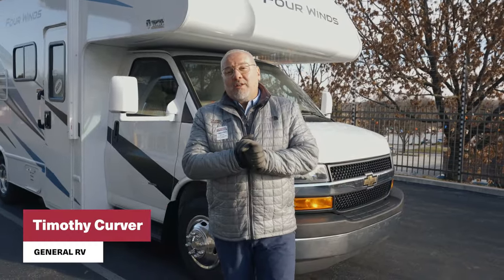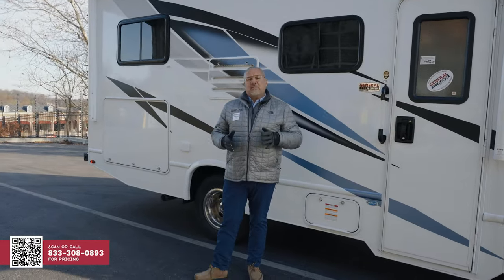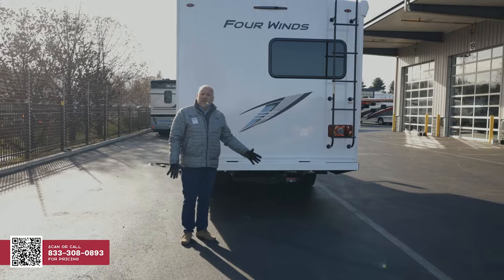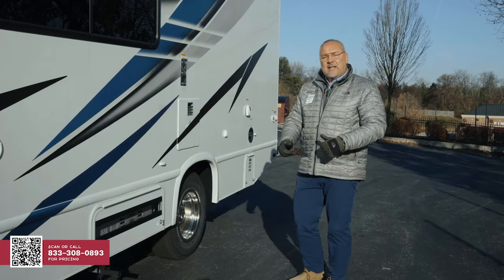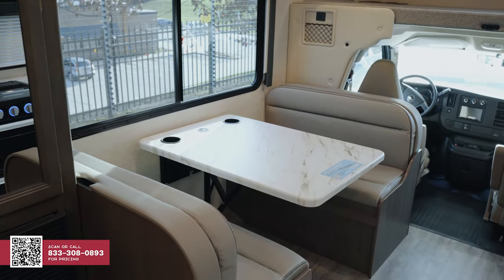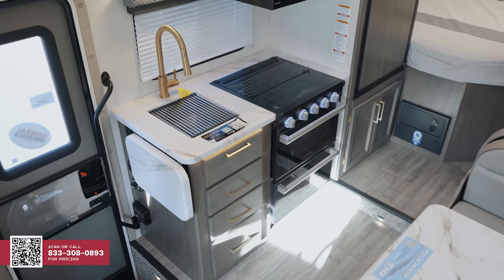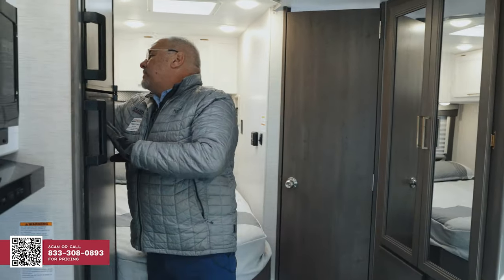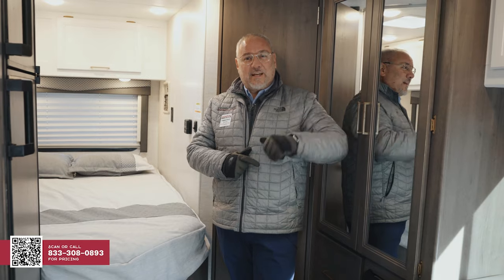2024 Thor Four Winds 22E | RV Tour: The Affordable Class C Gas Motorhome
The 2024 Thor Four Winds 22E is a simple, compact Class C motorhome. Built on a Chevrolet chassis and equipped with the SmoothTECH™ advanced suspension system, you'll enjoy a smooth ride wherever you travel. When you arrive at your destination, you can create an outdoor living space under the full-length powered patio awning with LED lighting. Next to the awning is the Four Winds MEGA-Storage™ space that can be used for any gear or equipment you want to bring. Whether you're boondocking or at a campsite you'll have power thanks to the 4,000-watt onboard gas generator.

Inside the motorhome, you’ll notice the Dream Dinette® booth that serves as a four-person dining area and collapses into an additional sleeping area. Above the cockpit you'll find a bunk area that can be used as sleeping space or additional storage. In the primary bedroom, you’ll find a queen-sized bed, windows for natural light, and a spacious corner bathroom featuring a large shower, porcelain toilet, and stainless-steel sink. The chef-inspired kitchen comes equipped with a three-burner gas cooktop, microwave oven, and a stainless-steel sink for easy clean-up. Travel with ease in the 2024 Thor Four Winds 22E.

⏲️ Timestamps
00: 25 Outside Key Features
1:08 SmoothTECH™ System
1:38 MEGA-Storage™
3:39 Gas Generator
4:35 Dream Dinette®
5:13 Cab-Over Bunk Area
6:07 Kitchen Area
6:48 Primary Bedroom
7:12 Shower Area

KEY FEATURES:
Sleeps: 4
Dry weight: 12,300 lbs.
Length:  24 ft.  7 in.

General RV has Supercenters located around the country; all featuring new and used RV sales, service, parts and accessories. We are here to help you find your freedom in an RV and always come home with a story.